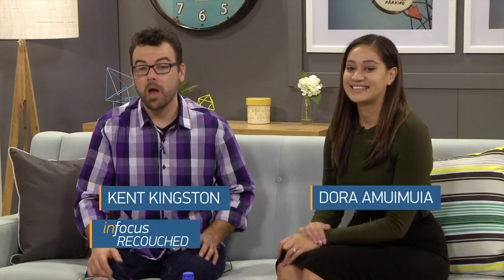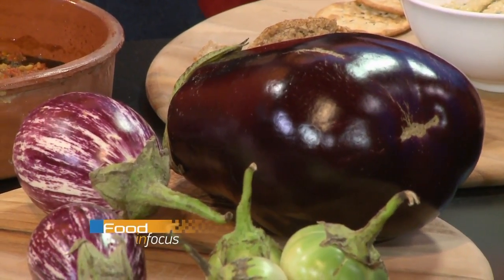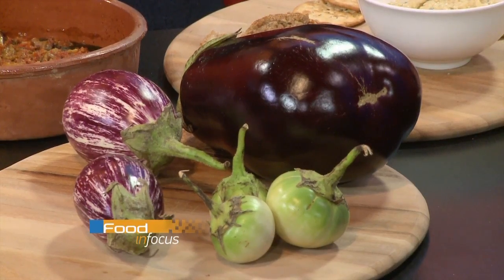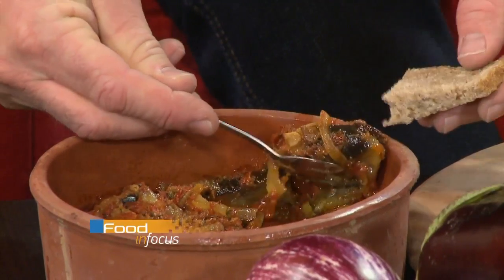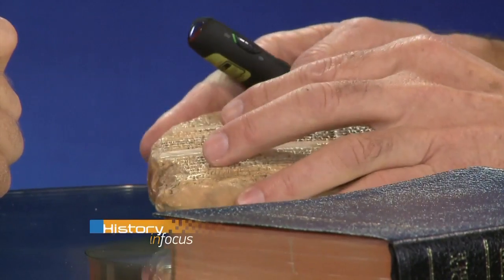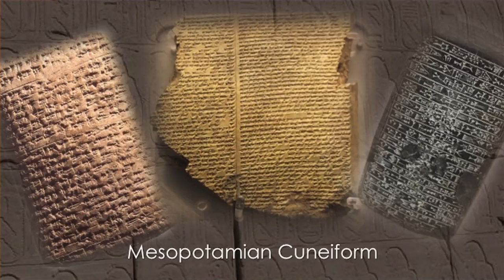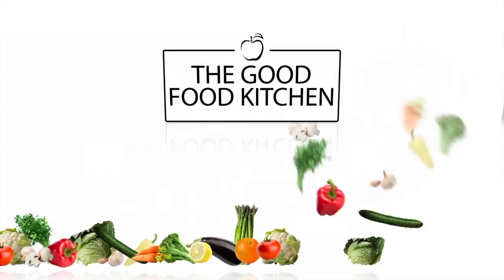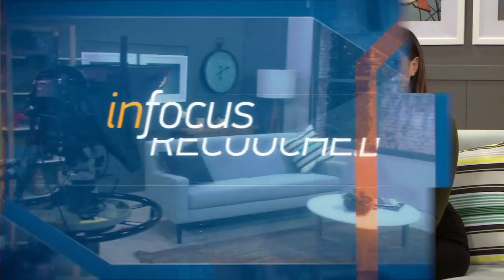Expect the unexpected: InFocus Recouched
Unlocking the mysteries of ancient Persia | Performance poetry by Joel McKerrow | Making the most of eggplant | Viewer feedback: Email — Facebook.com/AdventistRecord — Twitter.com/AdventistRecord